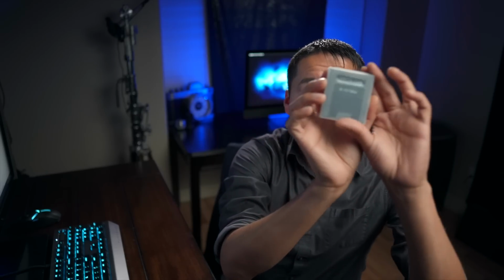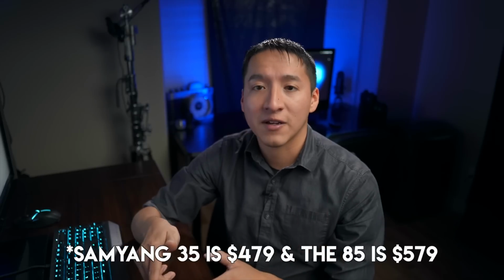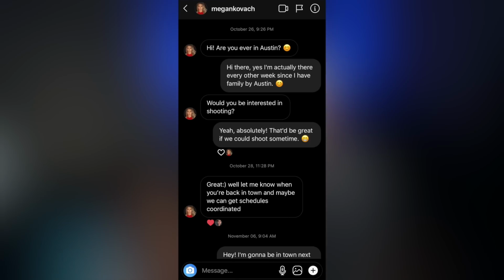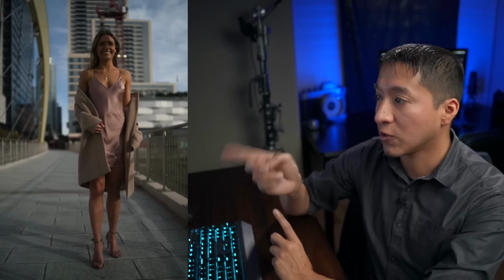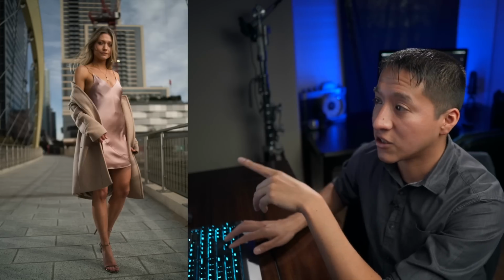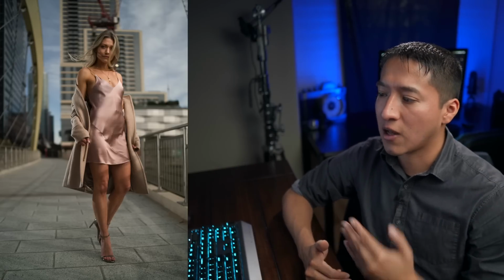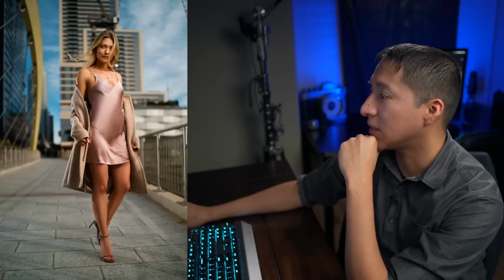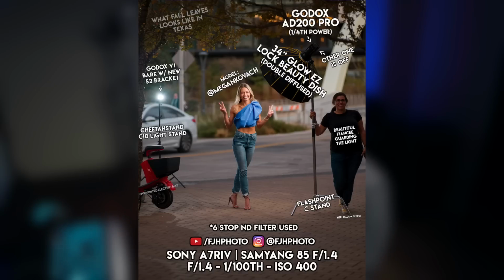BTS #14 - Portrait using a Sensor ND Filter w/ Godox AD200 Pro & V1!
In today's Building the Shot video I explain why I used a ND filter for this photo and why you might want to consider one as well. =)

Playlist for all the Building The Shot tutorials!

Best Deals for Camera Gear